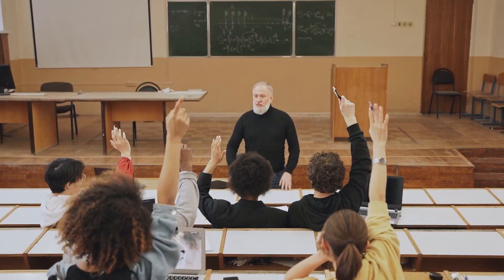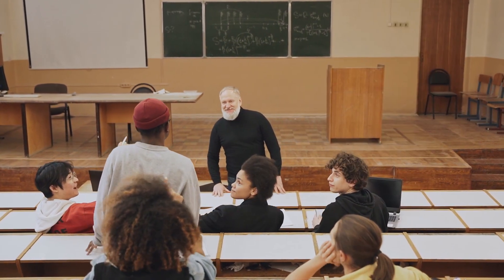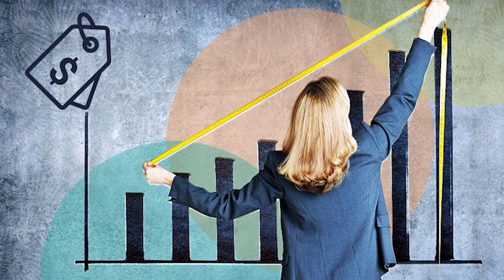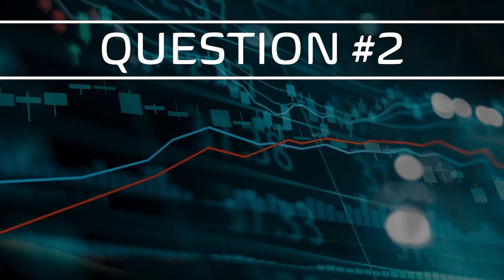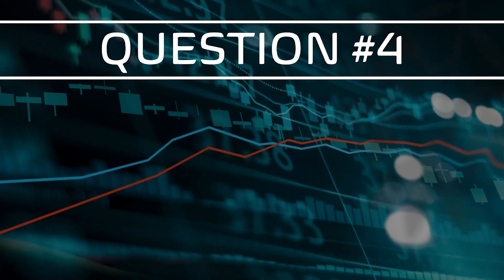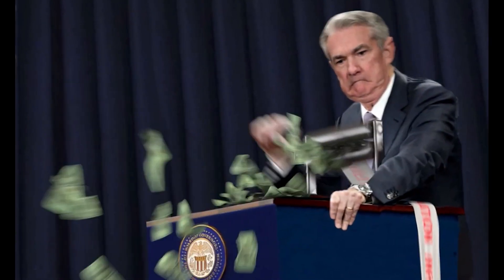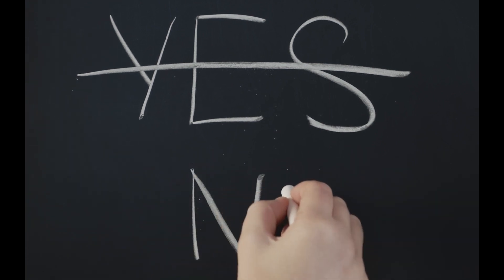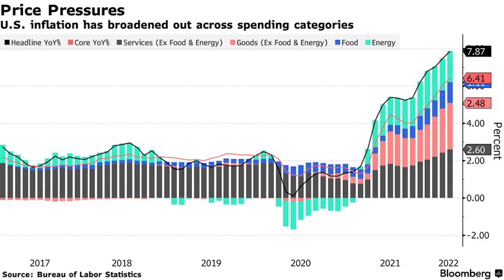Inflation Explained: Everything You Need to Know in Under 4 Minutes | Think Econ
What is inflation? This is a question that many may be wondering as the term is especially relevant today as we witness record high inflation rates. In this video we explain inflation in the simplest way possible, so that anyone can understand it! Hopefully this video will help educate you on inflation and money supply. Enjoy!